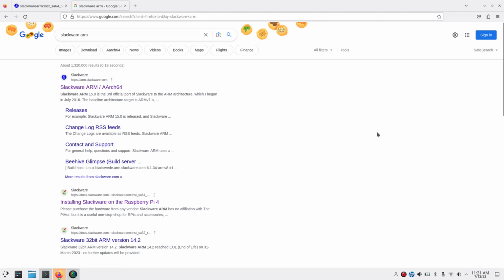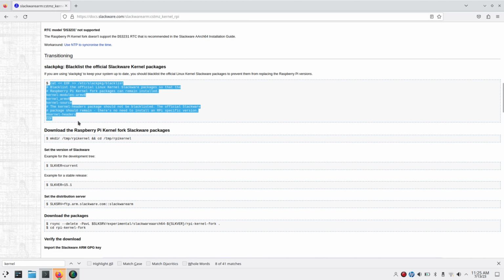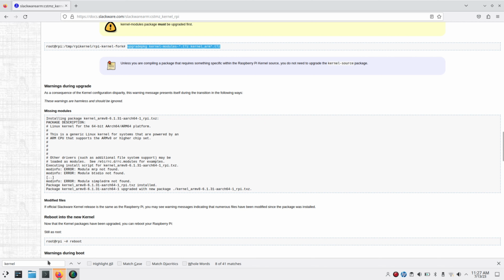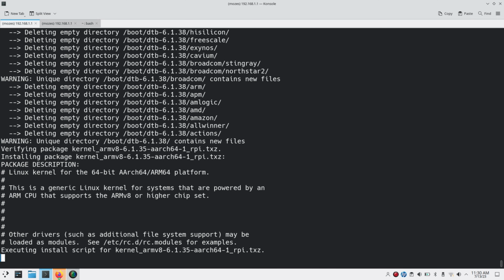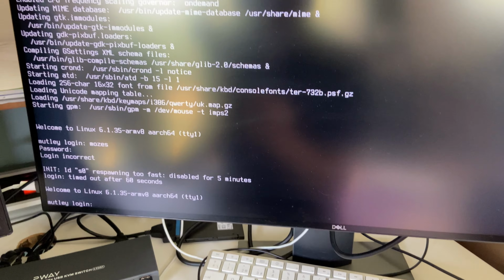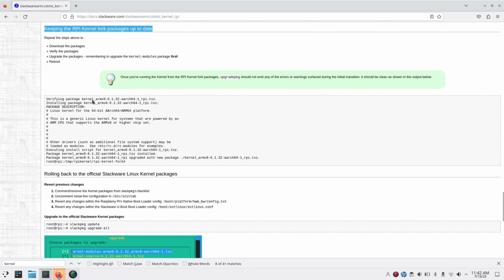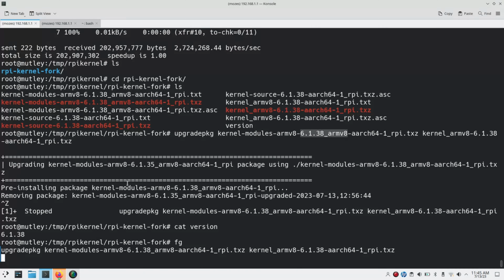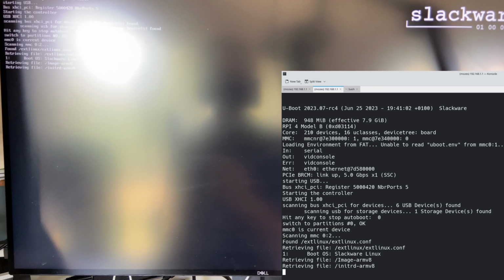S03E23 - Raspberry Pi Kernel fork packages available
Due to the disparity between features and bug fixes in the official Linux Kernel vs the Raspberry Pi Kernel fork, we've created Slackware packages of the RPi Kernel fork.  This helps fix some of the stability issues.